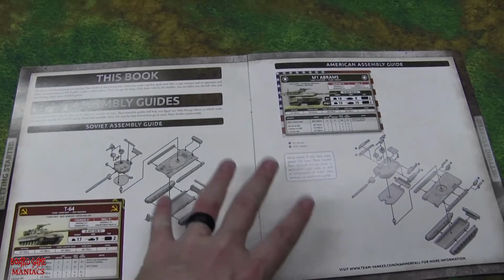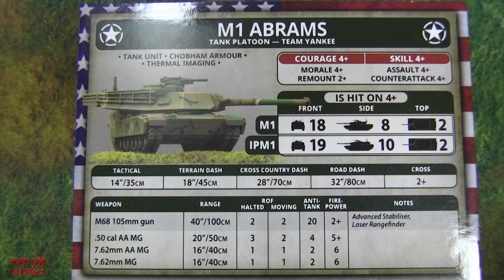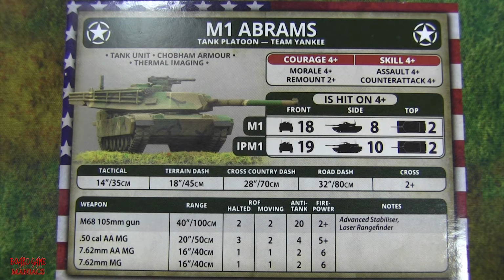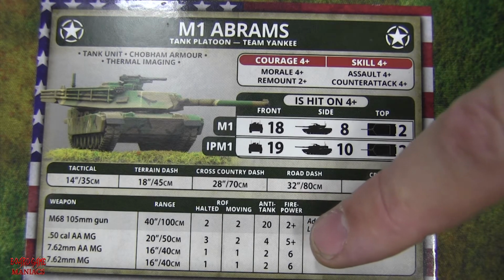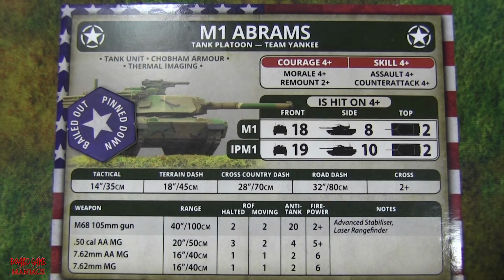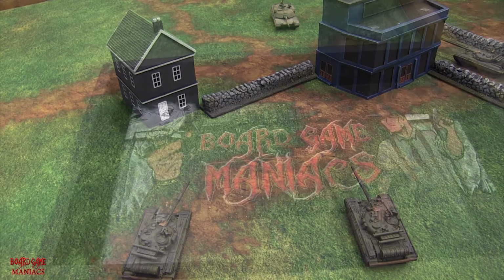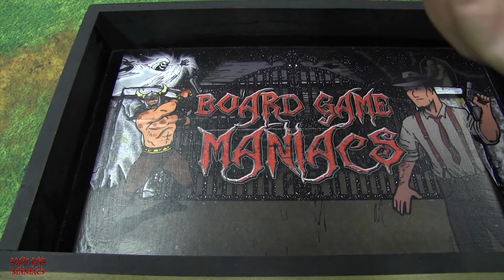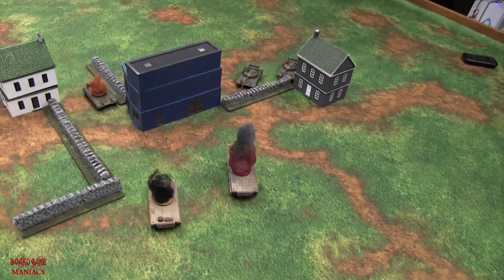Team Yankee - My First Game - BoardGameManiacs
This kicks off the Month of Team Yankee. Maniac Rob plays his first ever game, and he does it on camera. Before he battles it out, Maniac Rob goes over all the basic of basic rules and learns how to read the tank cards. This is a first play/tutorial play through so he can get use to the play style before the upcoming battles.

If you are interested in this Epic game and want more information,  go to :

The Play Mat was provided by TableWar. Go check out the excellent line of products at :

Show some love by becoming an official supporter of Board Game
Maniacs. You can go here to show some love :